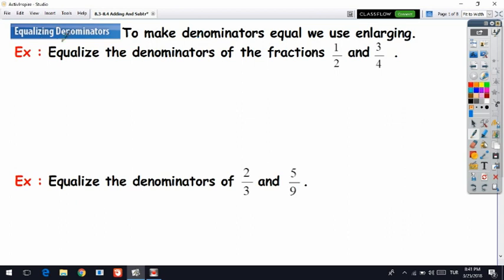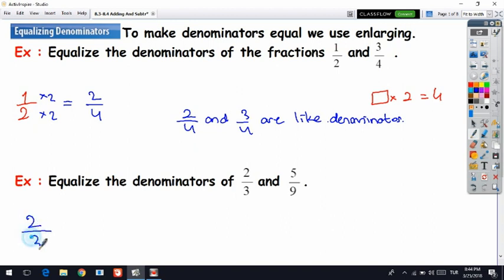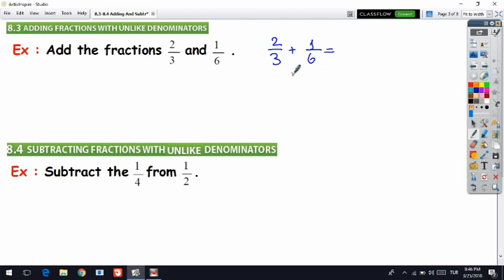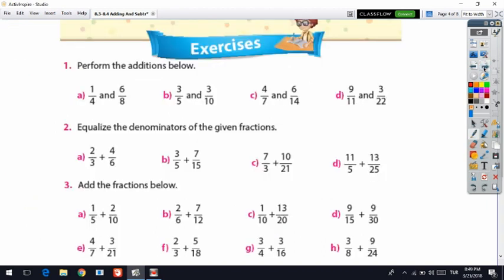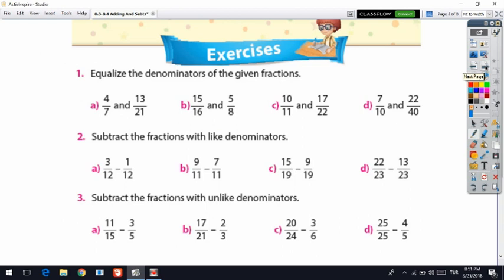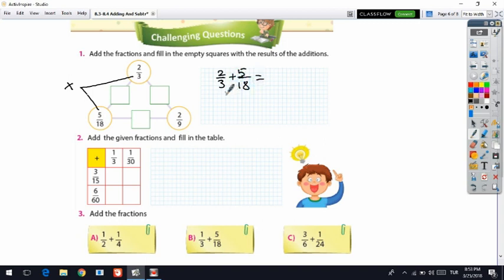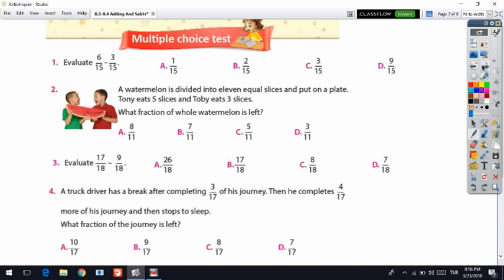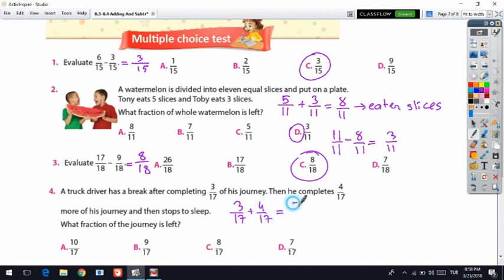8.3 and 8.4 Adding and Subtracting Fractions with Unlike Denominators